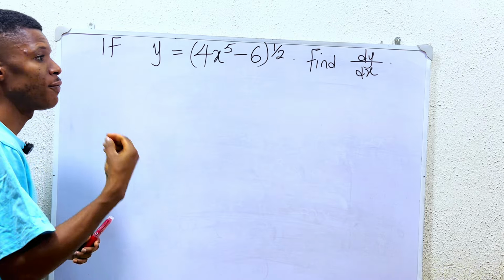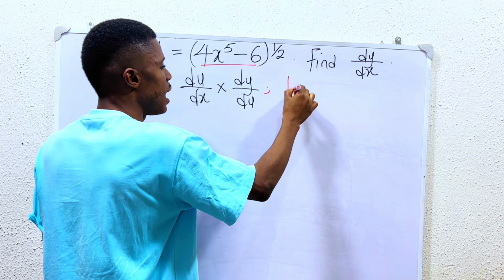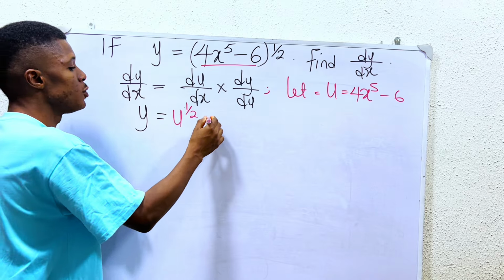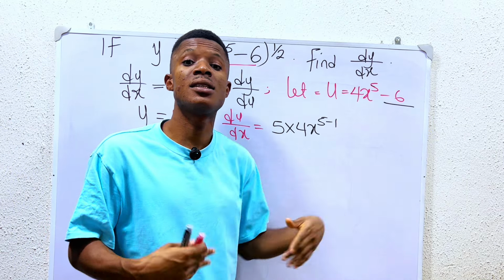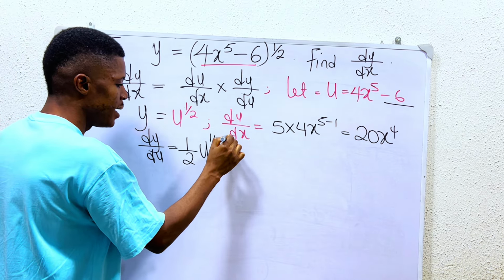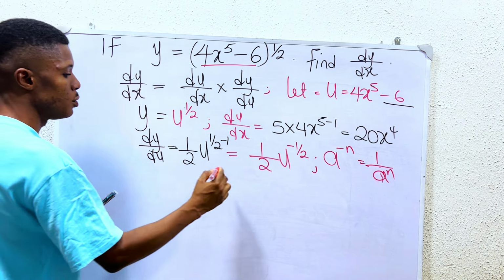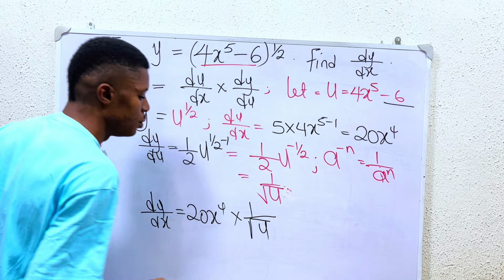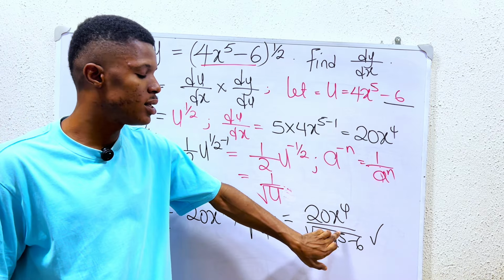Chain Rule Made Easy! Learn Differentiation in Seconds | Fast Calculus Trick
Differentiation doesn’t have to be confusing! In this video, I break down the Chain Rule using the example:

👉 y = (4x^5 - 6)^{1/2}

You’ll understand:
✔️ How the Chain Rule actually works
✔️ How to identify the “outer” and “inner” functions
✔️ The fastest way to differentiate expressions like this

Perfect for:
 • GCSE & A-Level Maths
 • SAT & College Calculus
 • Anyone who wants to learn derivatives the EASY way